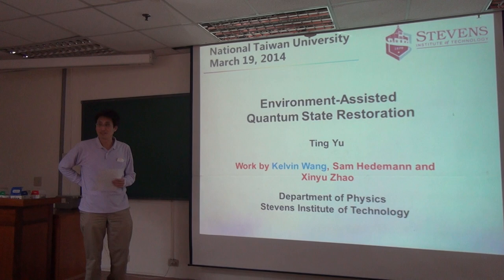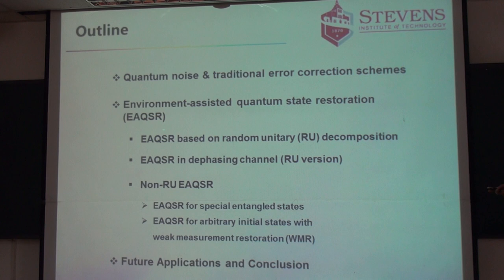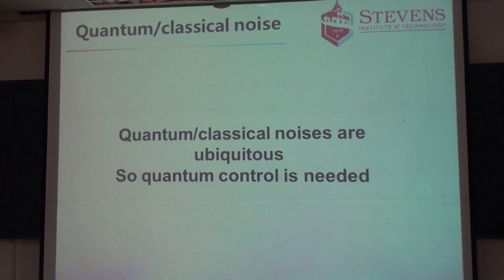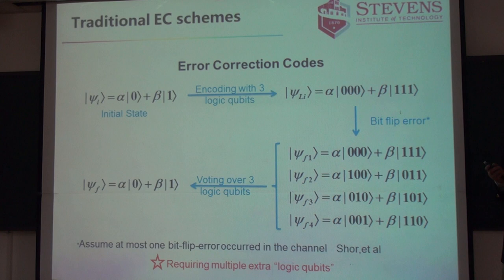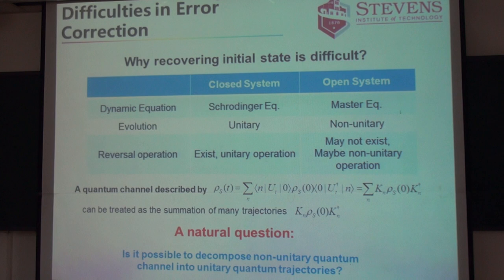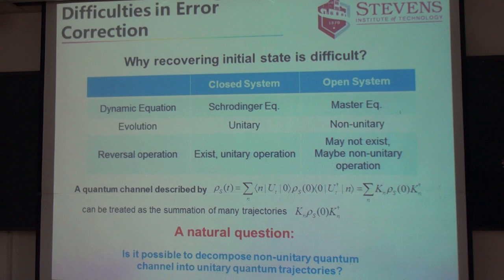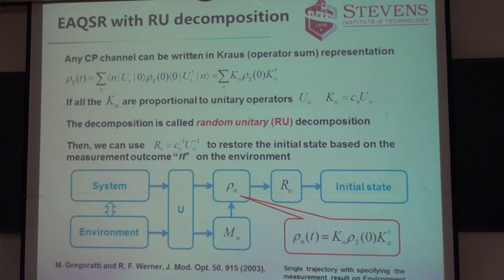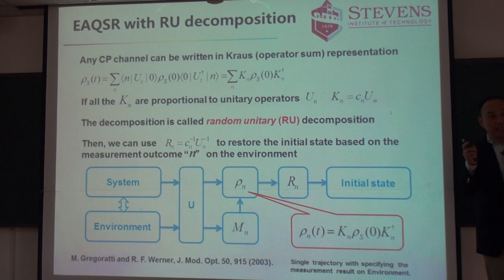Ting Yu, Environment-Assisted Quantum Error Correction: Phase and Amplitude Noises Part I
Speaker:  Prof. Ting Yu (Stevens Institute of Technology)
Time:  2014/03/19, 14:20-15:30